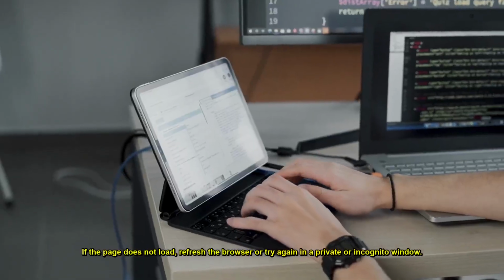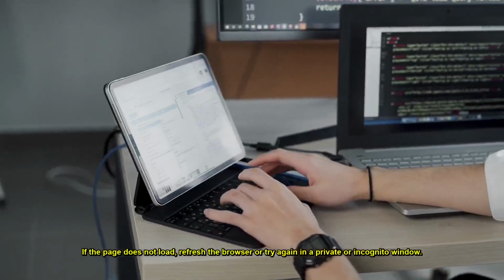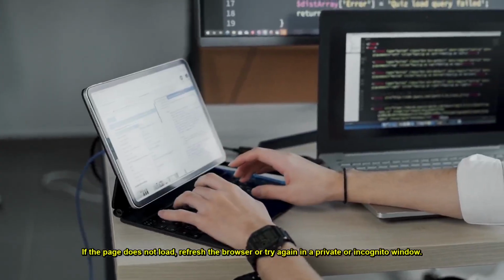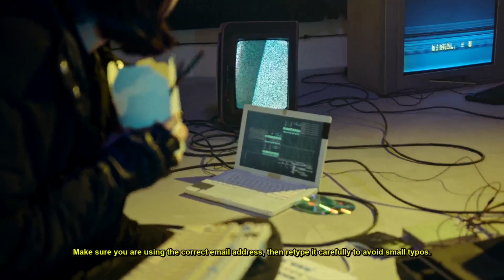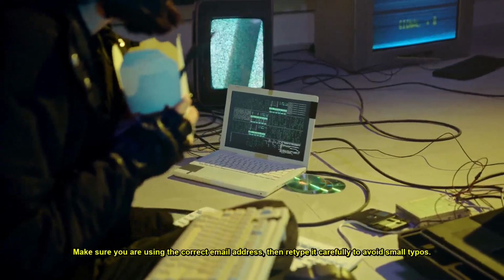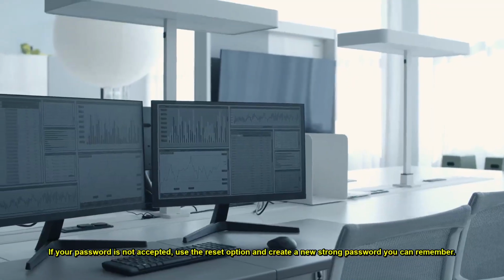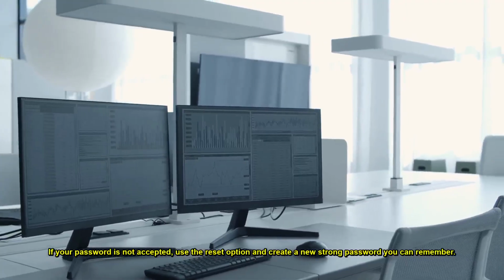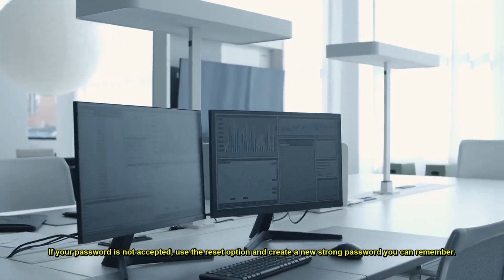How to Secure Your Retirement with Fidelity - Beginner Guide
Unlock the secrets to a secure retirement with our comprehensive beginner's guide on how to use Fidelity! In this video, we’ll walk you through essential steps to set up your retirement plan, explore investment options, and maximize your savings to ensure a financially stable future. Whether you’re just starting out or looking to optimize your existing portfolio, this guide is perfect for you. Don’t miss out on valuable tips that can help you achieve your retirement goals!